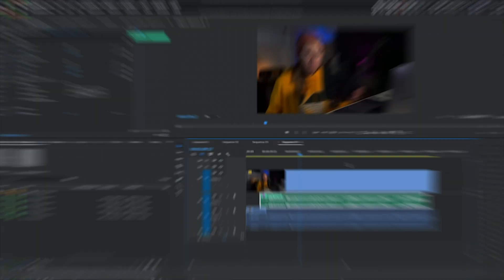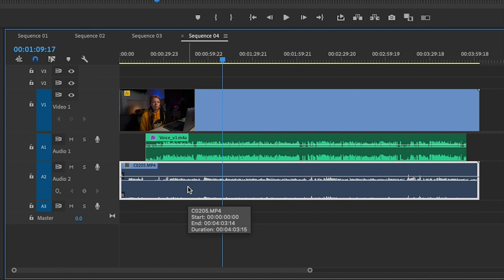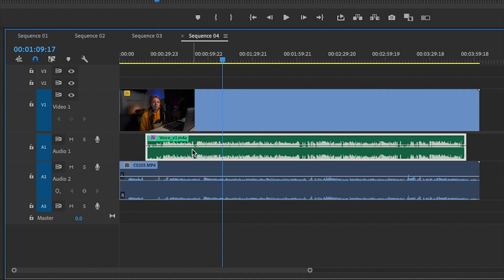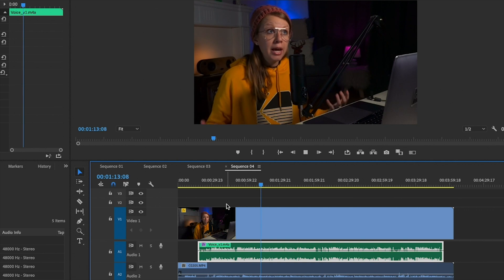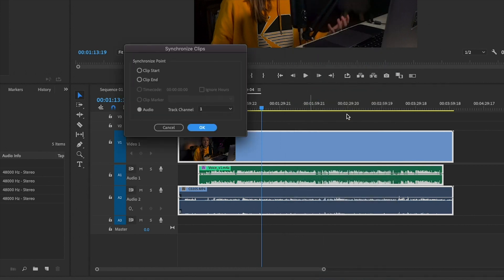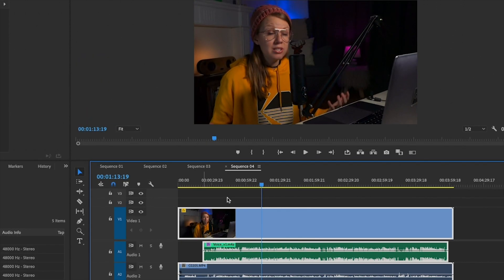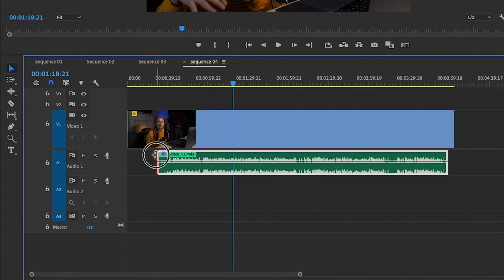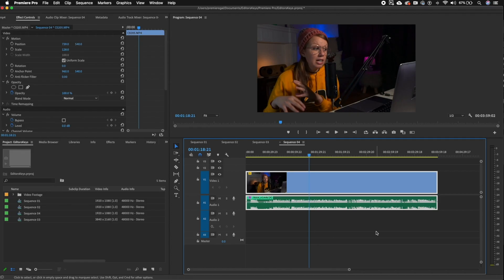How To Sync Audio And Video In Adobe Premiere Pro 2024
How To Sync Audio And Video In Adobe Premiere Pro with Premiere Gal